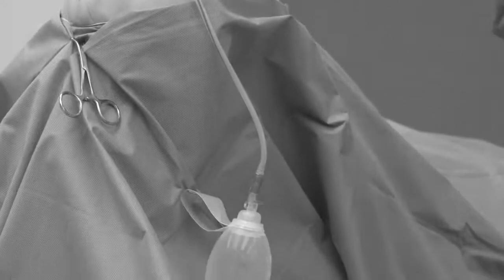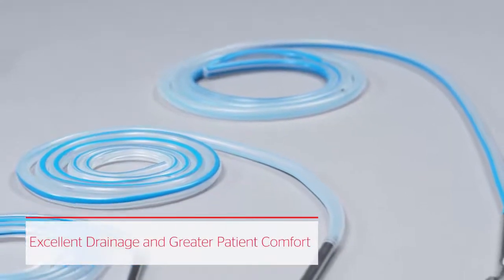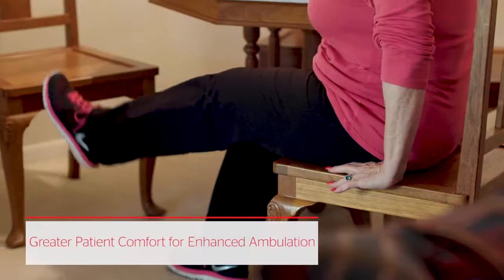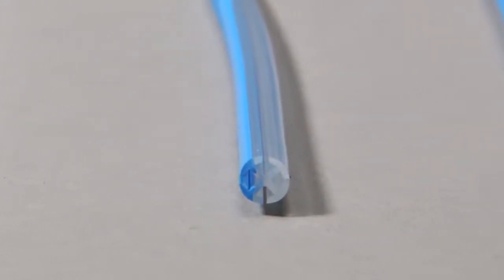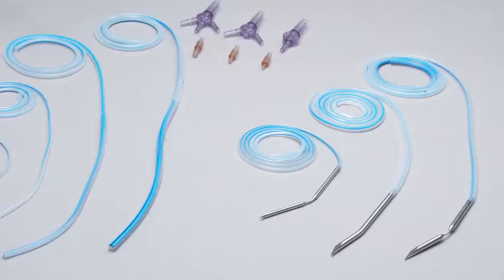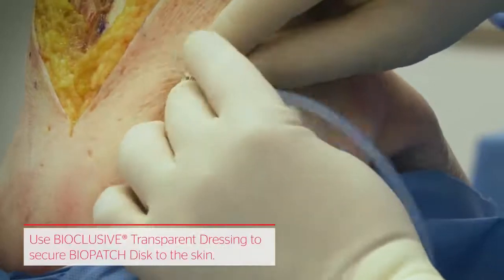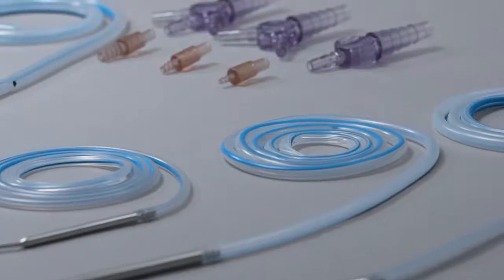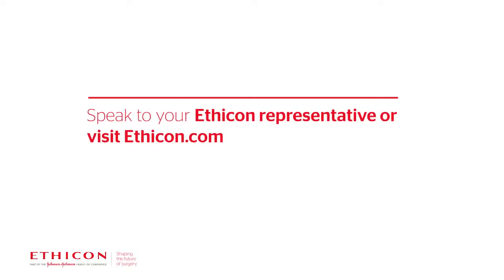Enhance Wound Drainage With BLAKE Drains and JVAC Reservoirs Ethicon